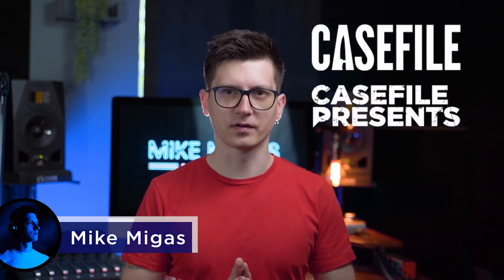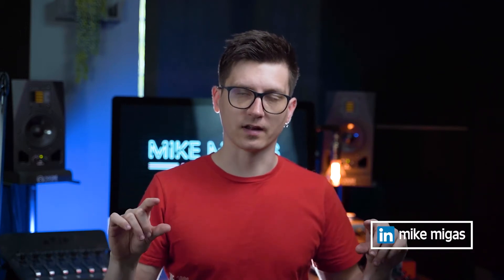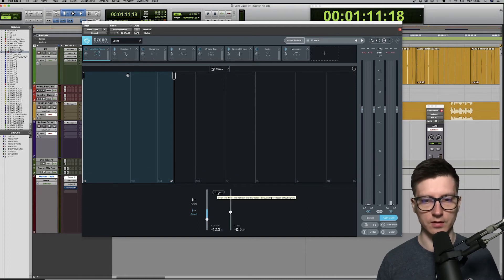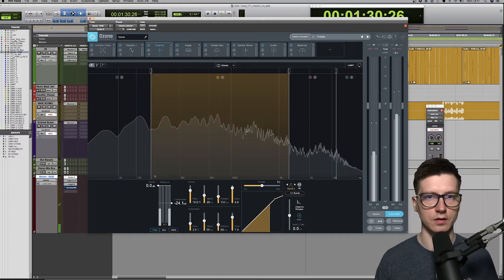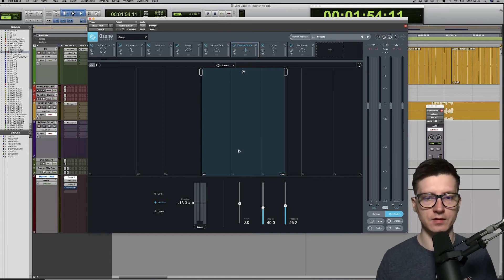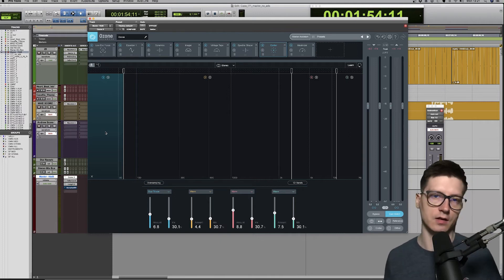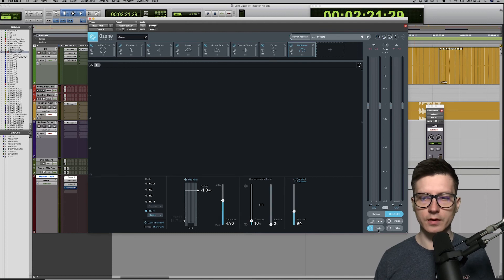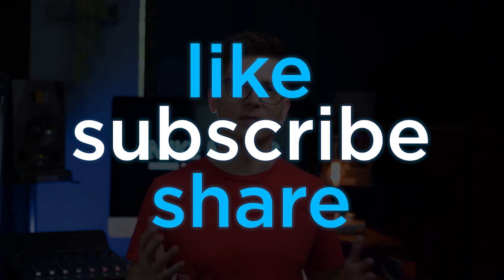Mastering Podcast With iZotope Ozone 9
Ozone 9 is a mastering plugin from iZotope. I’ve been using Ozone for years, and in this video, I wanted to show you how I use it for podcasts.

00:00 Intro
00:30 Ozone
01:00 Mastering
03:00 Pro Tools
04:15 Low end focus
05:20 EQ
05:50 Dynamics
06:30 Imager
07:50 Vintage tape
08:30 Spectral shaper
09:20 Exciter
10:00 Maximizer
12:00 Codec preview

My podcast production studio kit